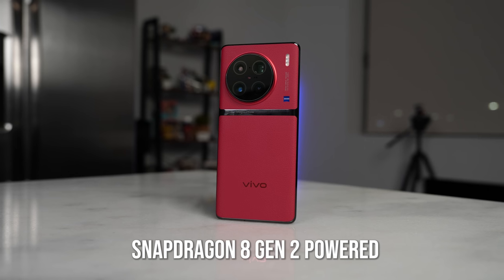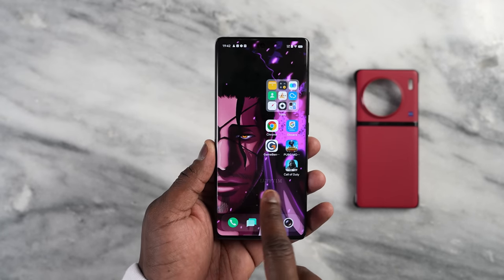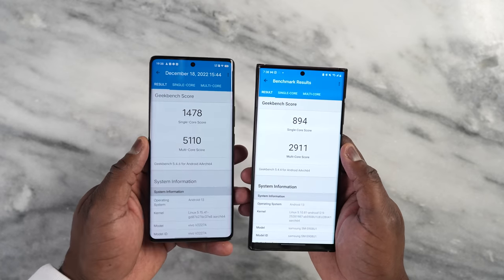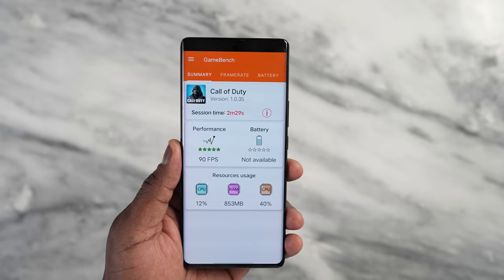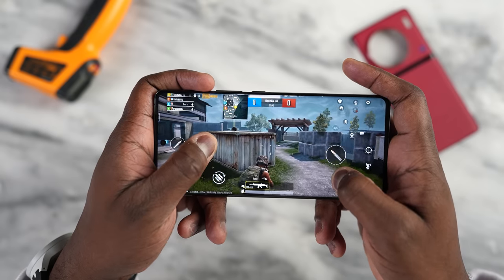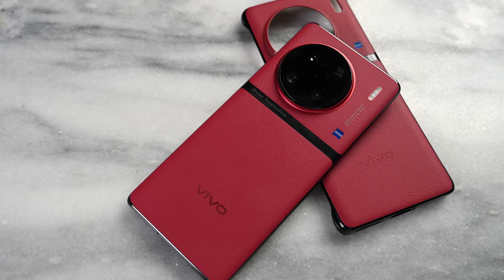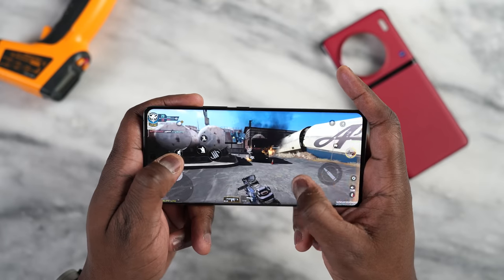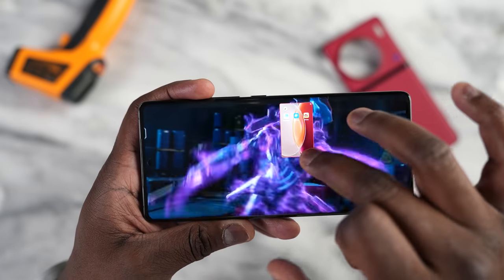Vivo X90 Pro Plus Pubg Gaming Test!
Today we are putting it through its gaming test with the likes of PUBG Mobile, Call of duty Mobile and of Genshin Impact